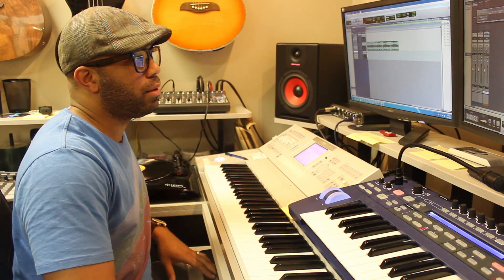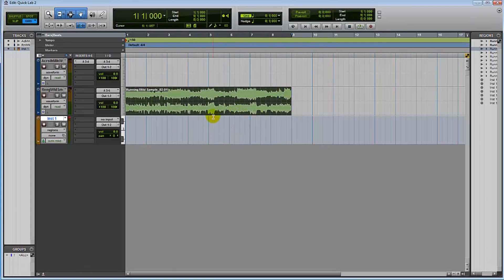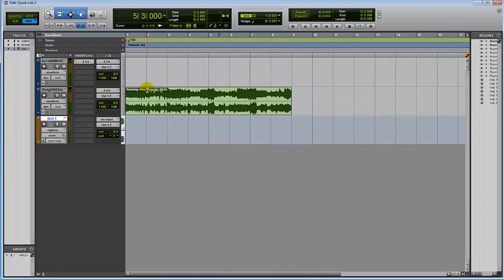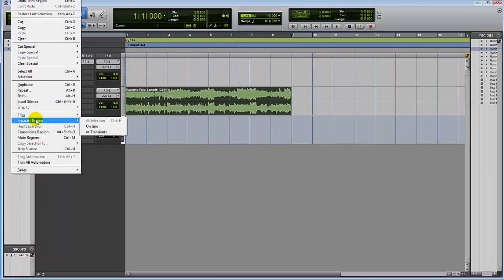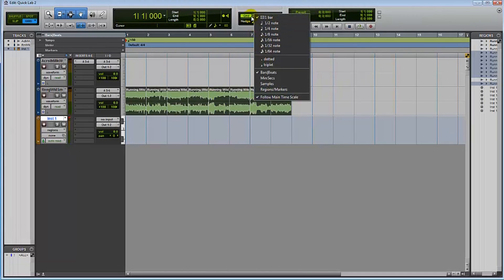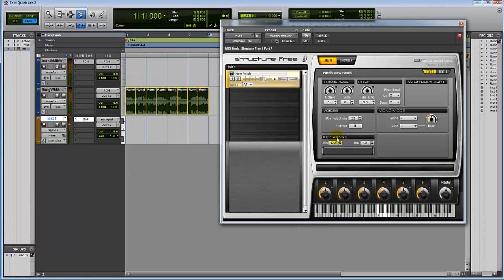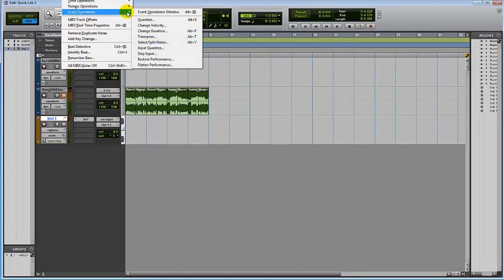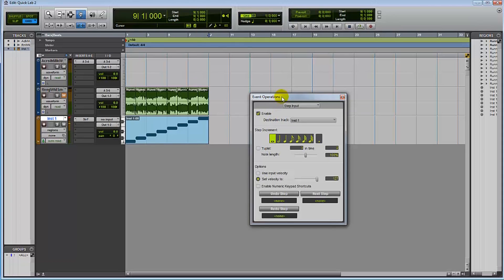Quick LAB: Ep. 2 - Mapping your Samples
Welcome to episode 2. I was going to break down sampling in Maschine but I'm having some technical difficulties with it. So for now, I'll show you how to map out your samples to your keyboard so you can chop things up via midi!